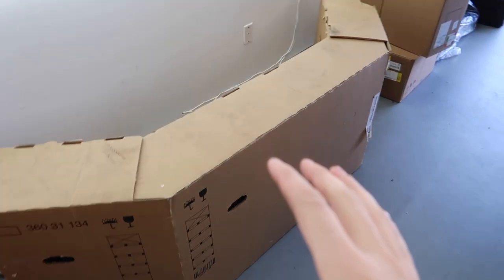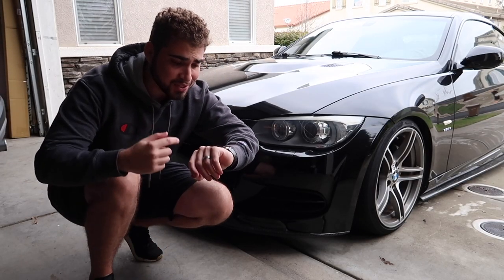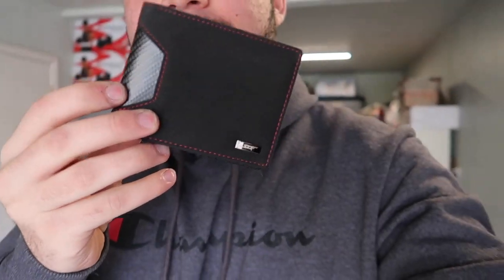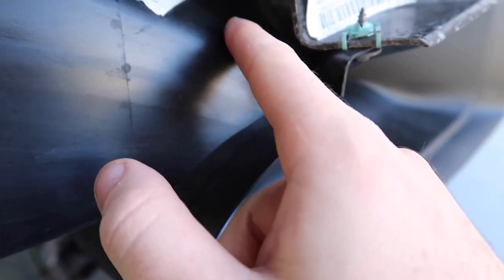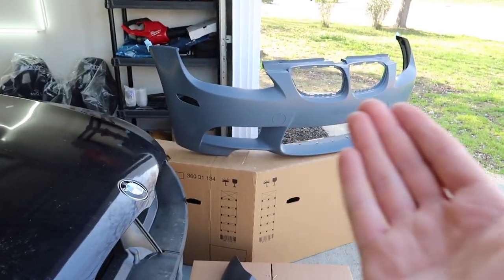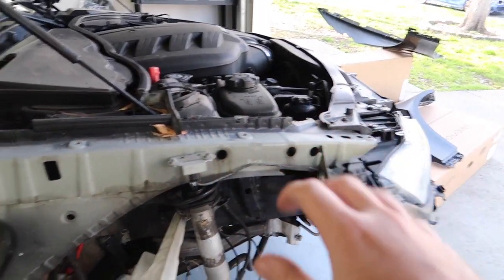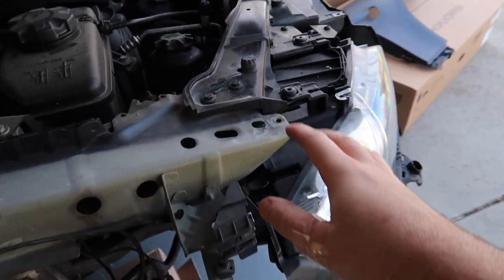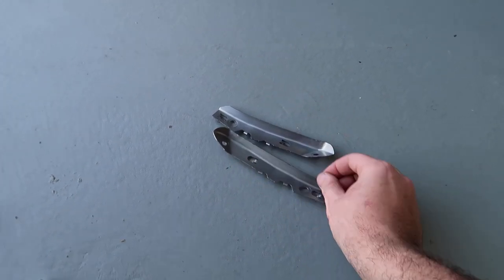REBUILDING A SMASHED 2011 BMW M3 (Part.1)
F80 M3 MOD LIST:
Exhaust System:
Carbon Shark Fin:
Carbon Grills:
Wheels:
Suspension:
Steering wheel:
Ambient Light:
Strut Bar:
Oil Cooler:
KiesMotorsports (NOUR5)
BurgerTuning
FCP EURO
AzaAutoWheel
Suvneer
SSR Performance
Valvetronic (NOUR)
RoughCountry
TireWheelZone